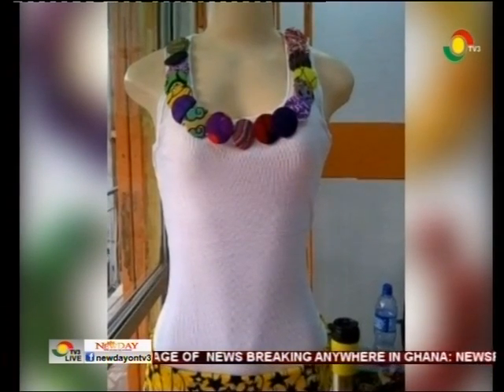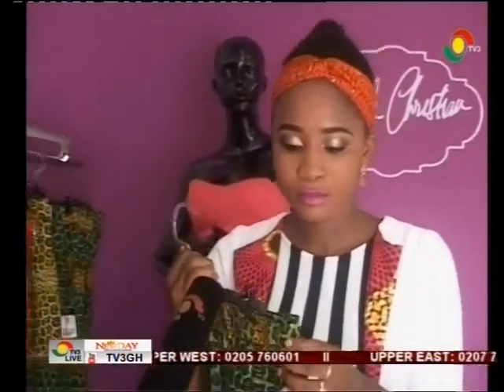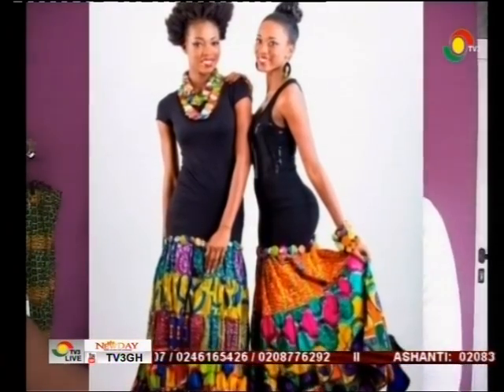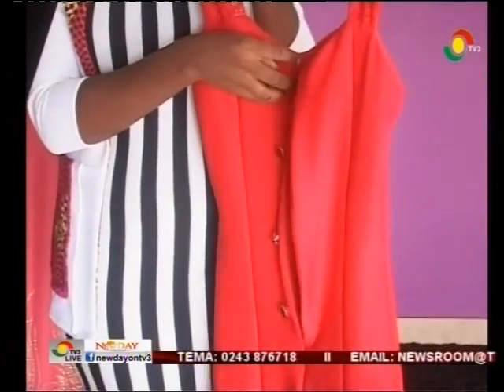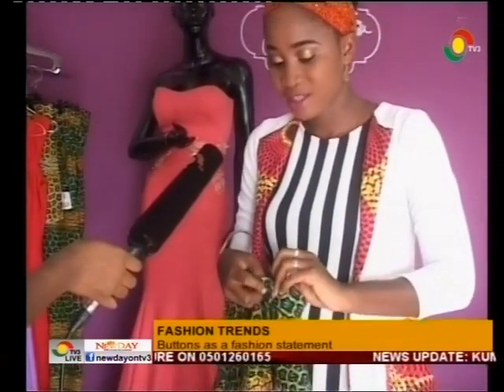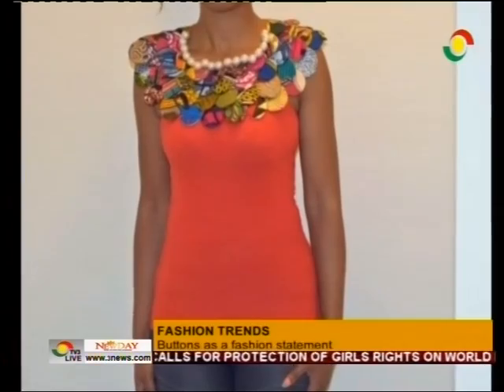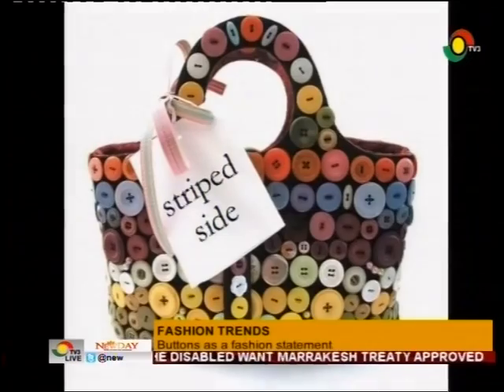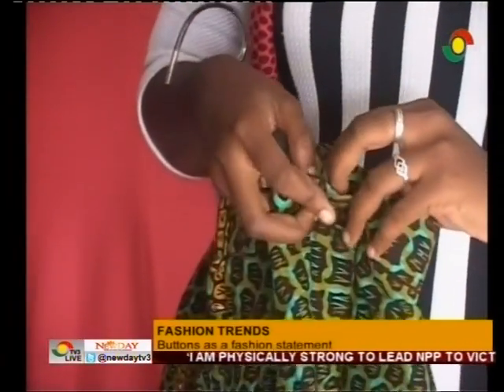Buttons as a fashion statement - 13/7/2016